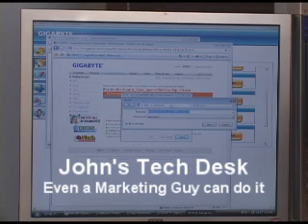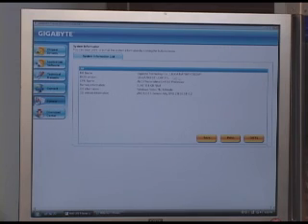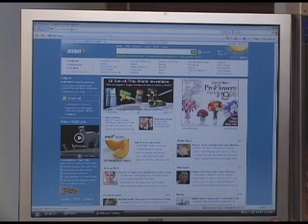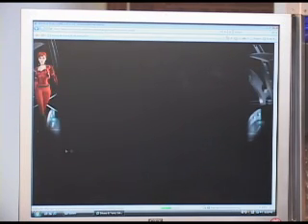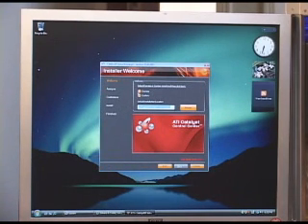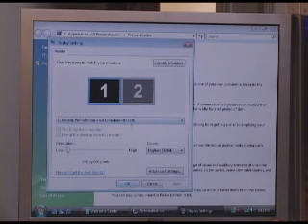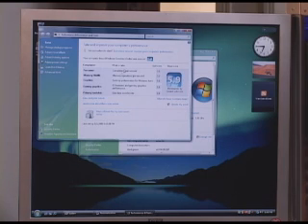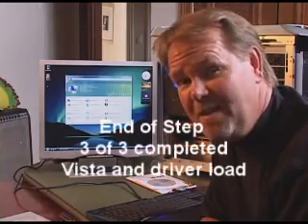AMD System Assembly Vista & drivers 3 of 3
This is a step by step process to load Vista and drivers for the AMD System Assembly - AMD Phenom II 955, Gigabyte  MA790FXT-UD5p, ATI 3870 graphic.